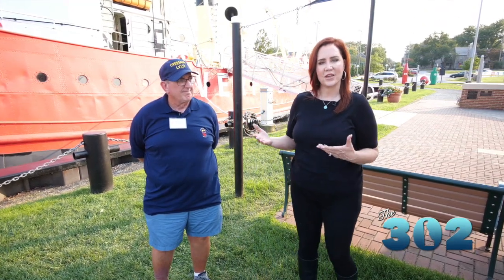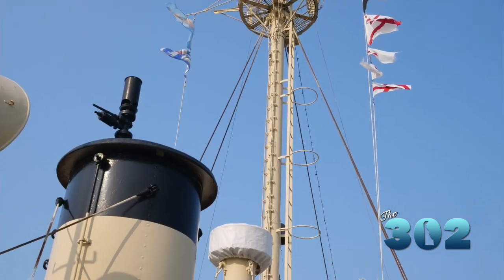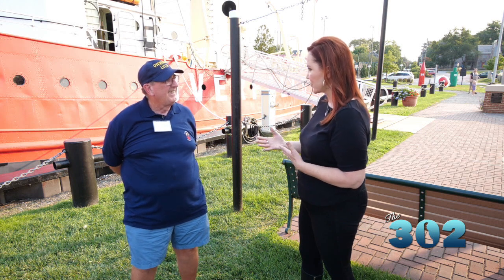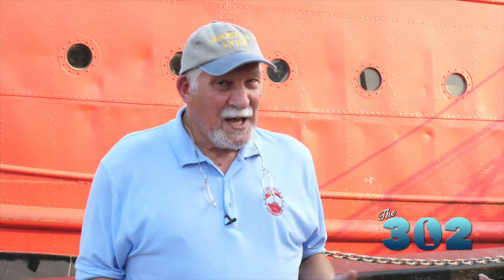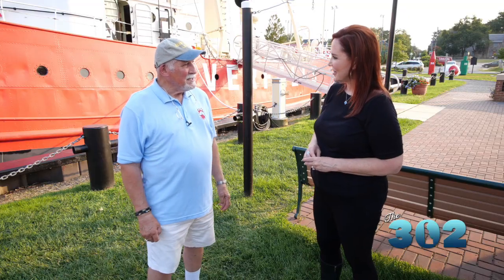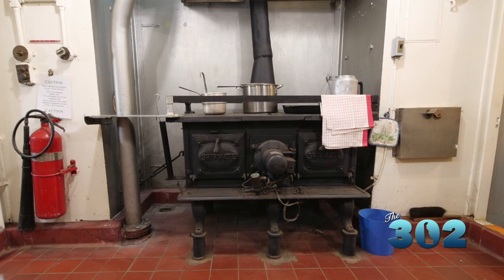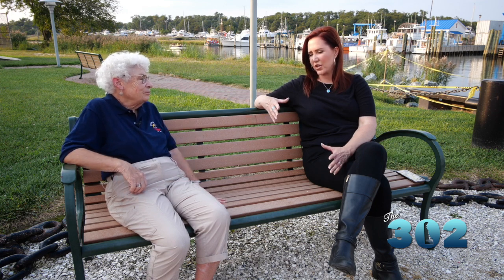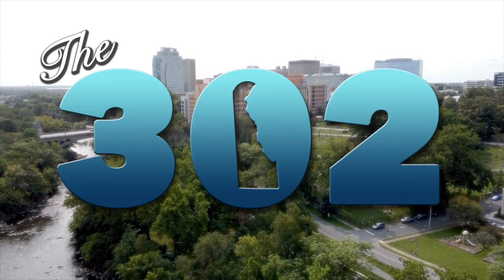The 302 #2 (Season 5): Lightship Overfalls | Full Show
The 302 learns about historic light ships and the modern-day crew that keeps their memory alive.

Episode 2 (Season 5 - Episode 2)
Follow The 302: